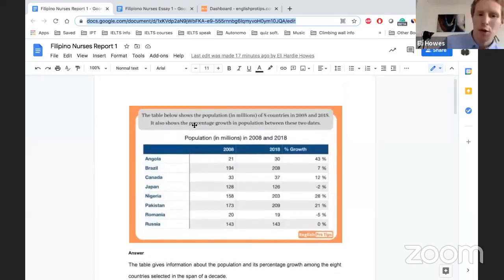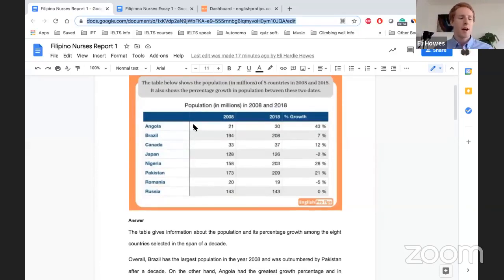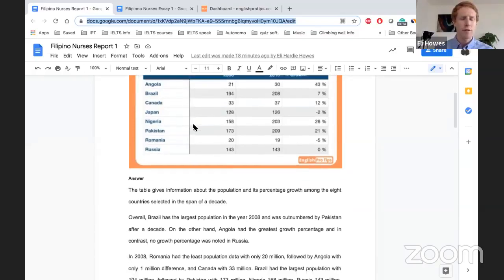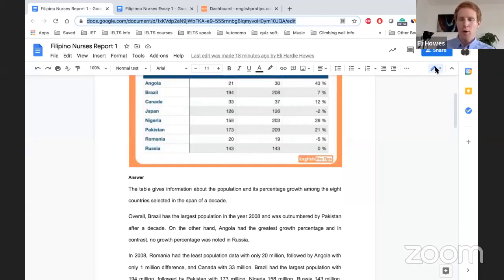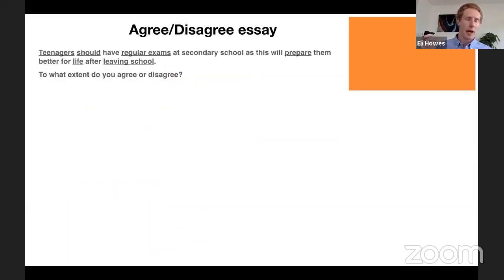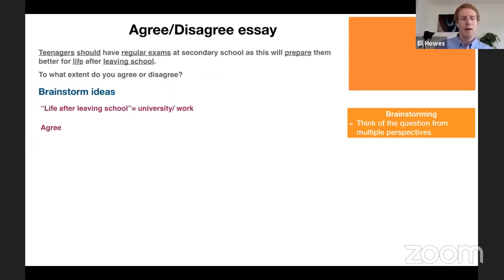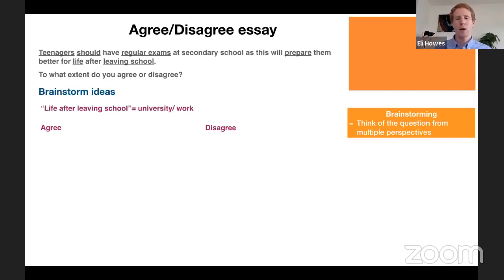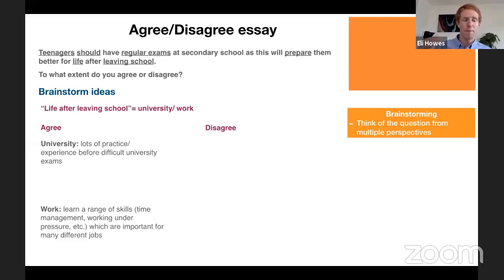IELTS WRITING LESSON BY ELI FROM ENGLISH PRO TIPS